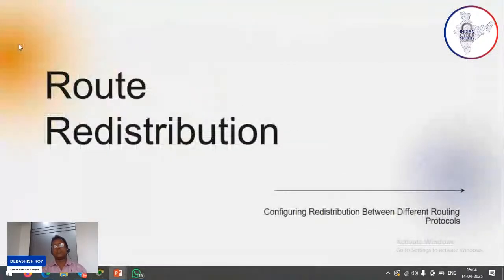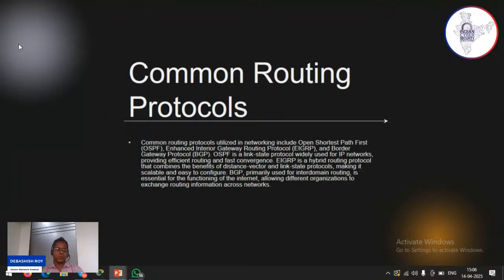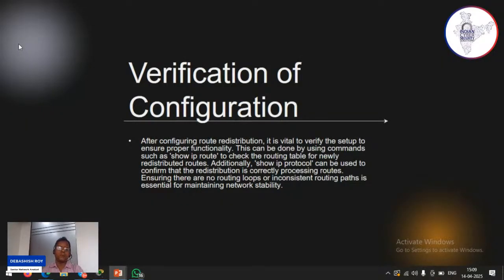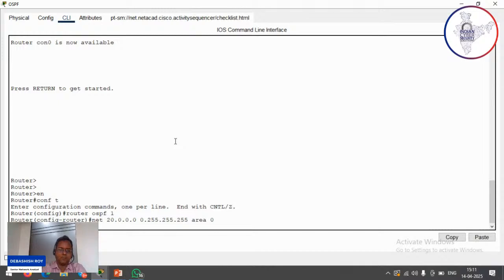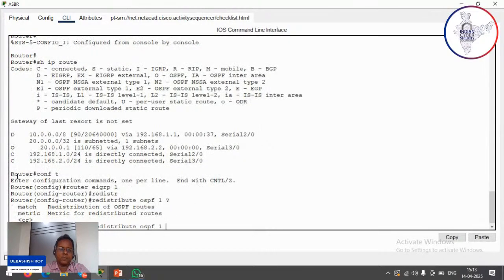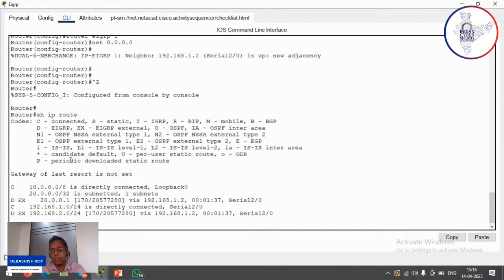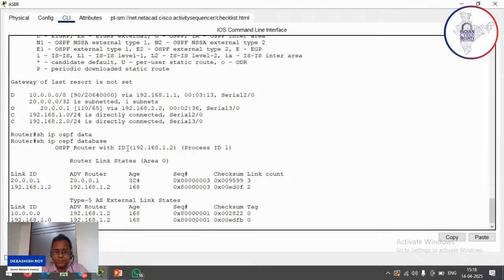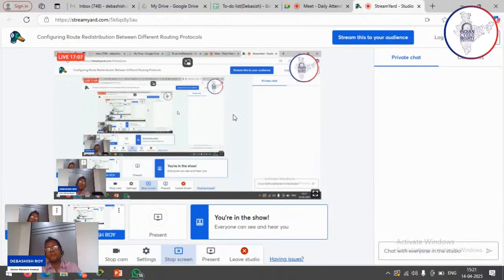Configuring Route Redistribution Between Different Routing Protocols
Configuring Route Redistribution Between Different Routing Protocols involves enabling communication between different routing domains, such as OSPF, EIGRP, or BGP. This process allows routes learned by one protocol to be advertised into another, ensuring seamless connectivity across diverse network segments. Proper configuration requires careful planning to avoid routing loops and ensure accurate route metrics. Route filters and administrative distance adjustments are often used to control and optimize redistributed routes for stability and efficiency.